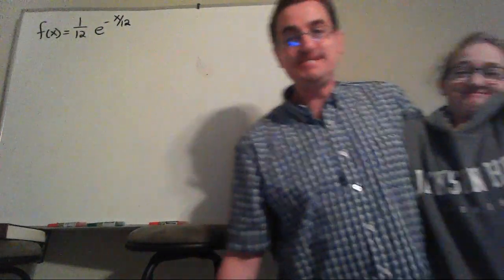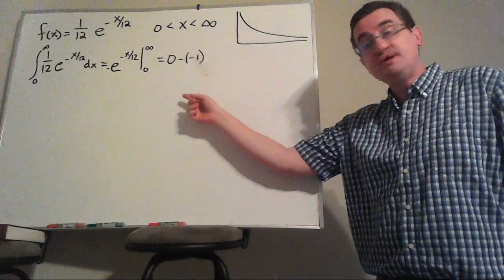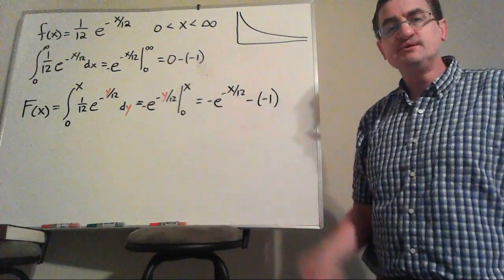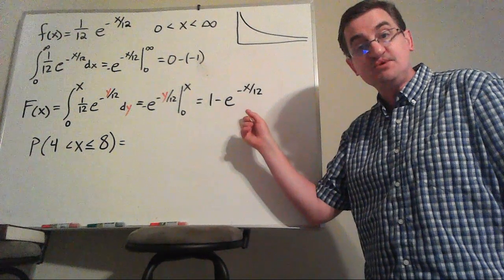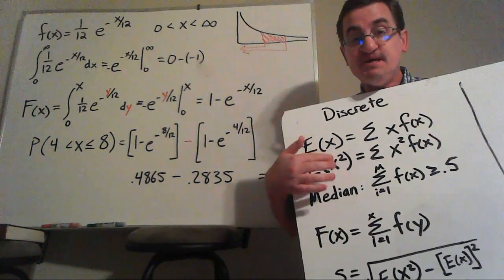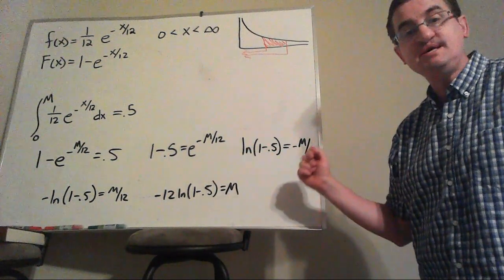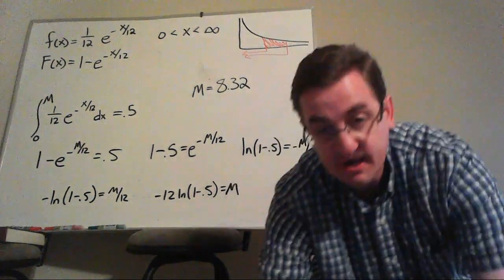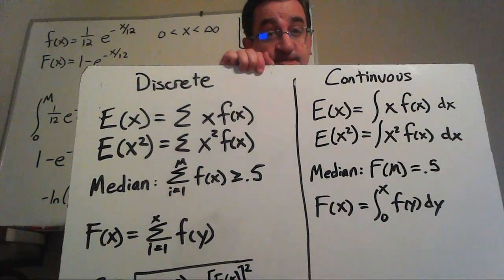Continuous CDFs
Shout out to Sonic the Hedgehog and Kung Fu Panda